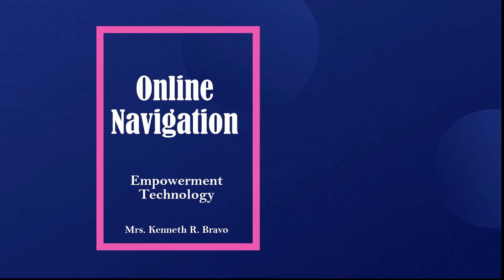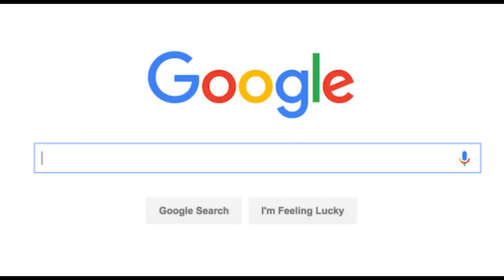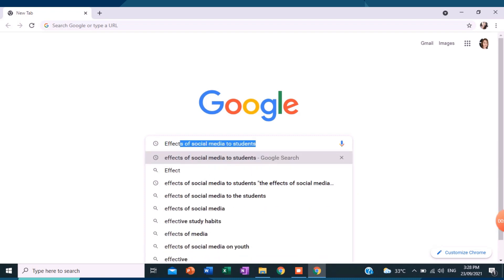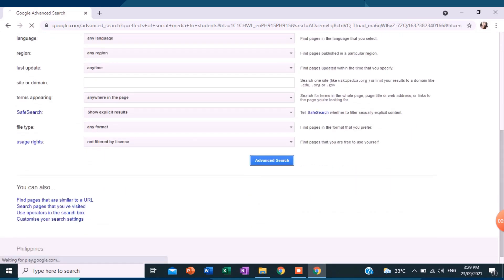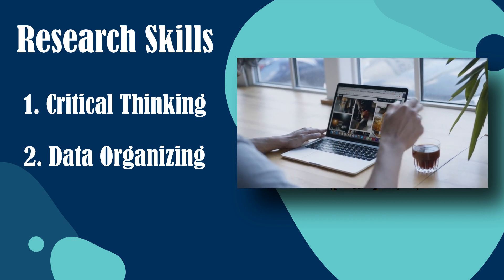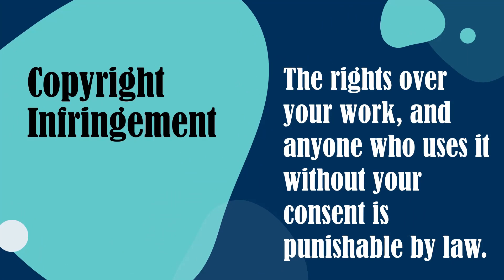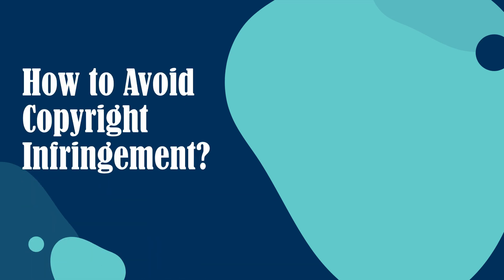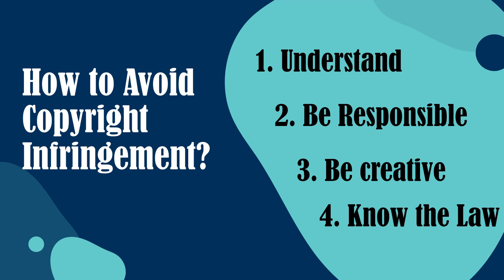Online Navigation - Grade 11 (Empowerment Technologies)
Quarter 1 – Module 3: Online Navigation